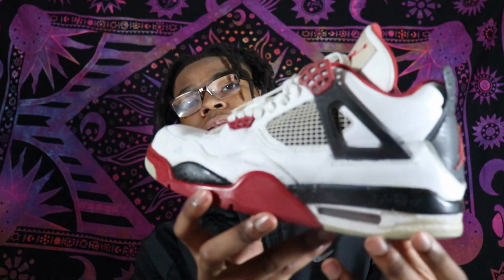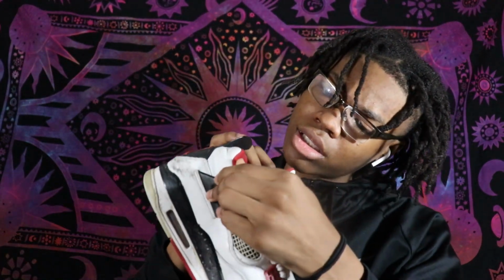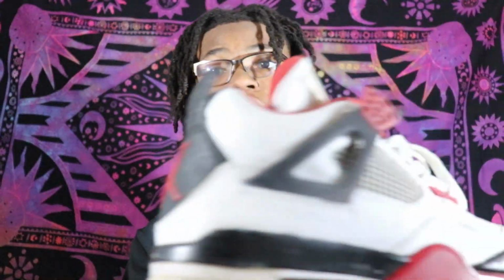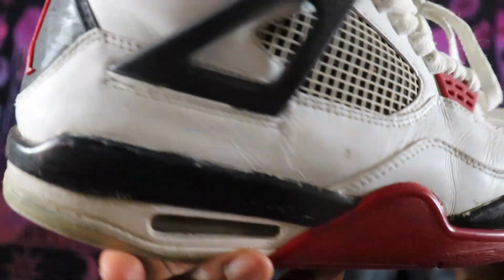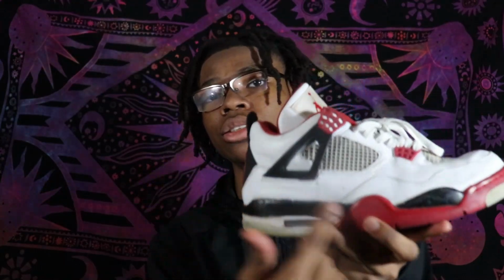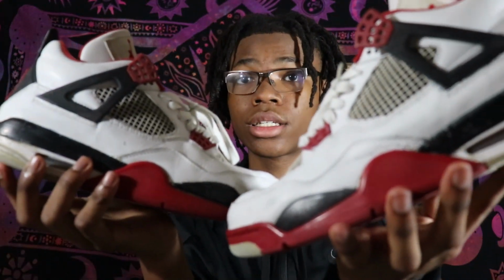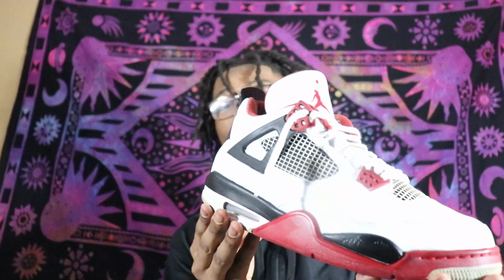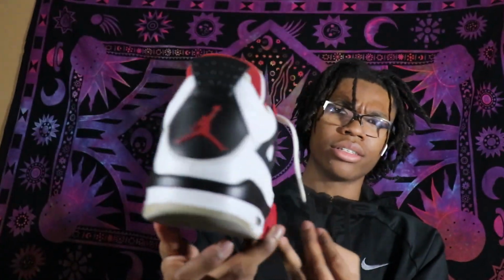Air Jordan 4 Fire Red 2012 Full Restoration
music

Supplies
 Angelus Paint

MY DIMENSIONS
Shoe size- 12-13
Height-6'4
Age-17
Birthday- Aug 2